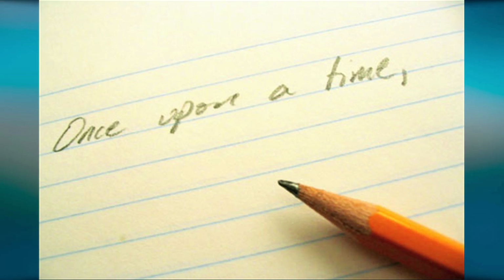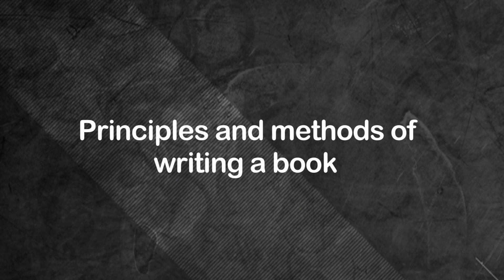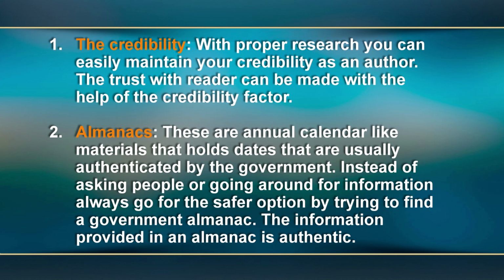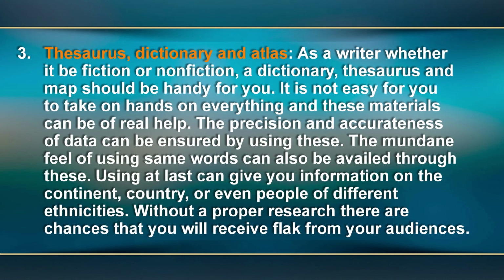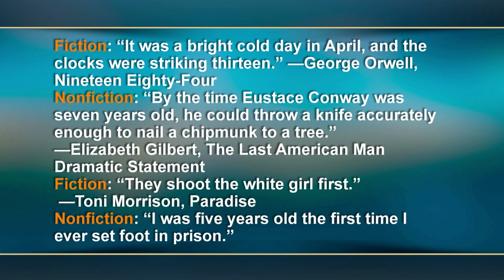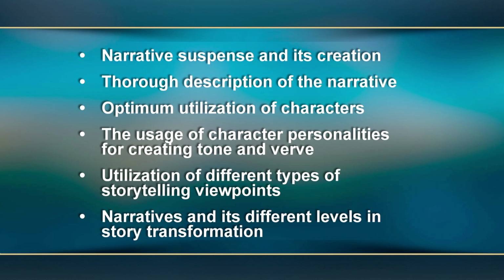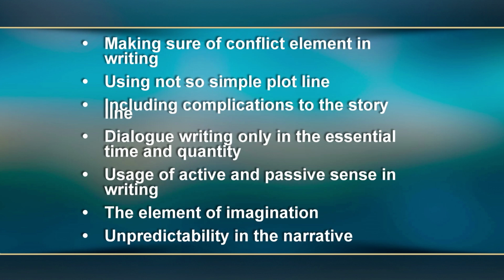Writing for Books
Courses: Writing for Mass Media